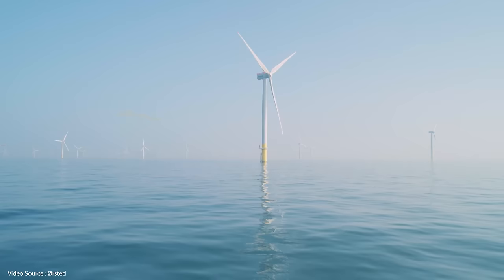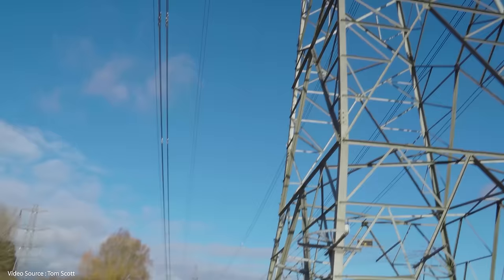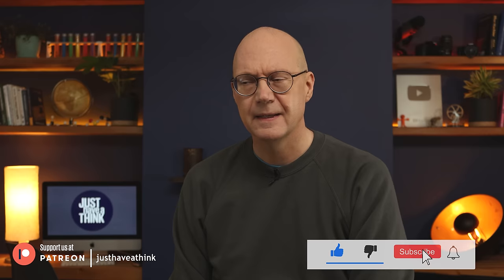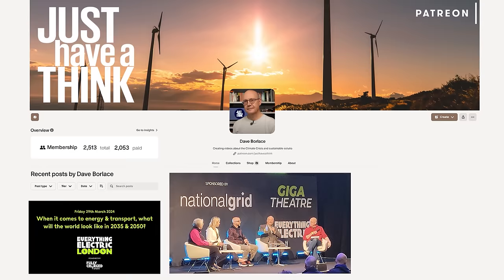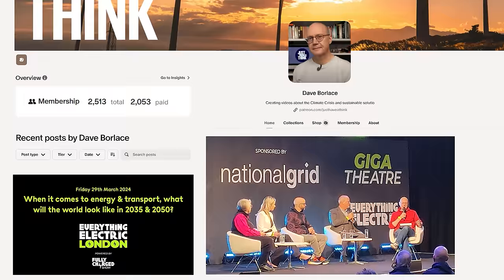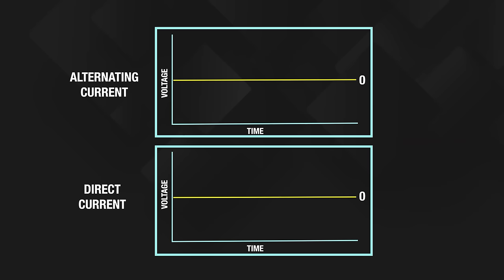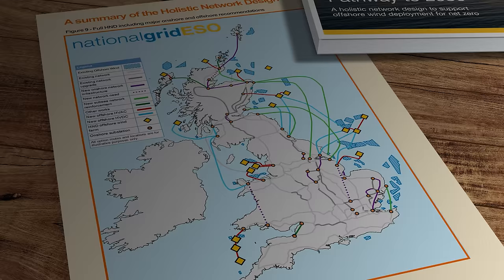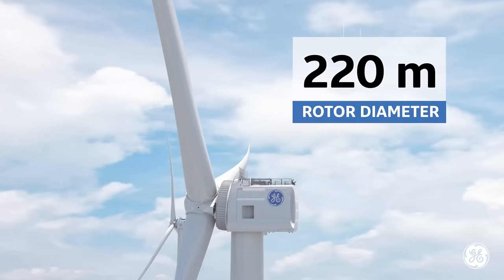Ocean Electricity Grid. How do they do that?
Pylons are ugly and nobody likes them! Filling up our countryside with thousands more of them to facilitate a massive electricity grid expansion is proving to be a very tricky challenge with lots of local opposition. But what if you could build your electricity grid out at sea and just bring cables to shore where they’re needed?

Reference links